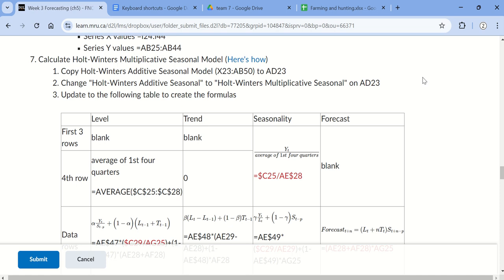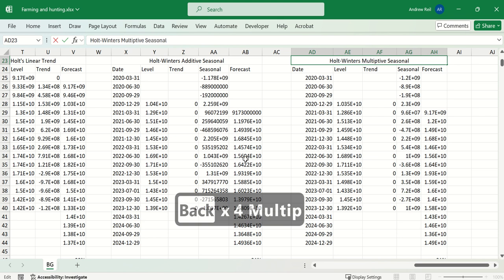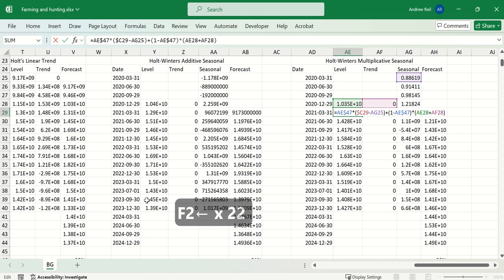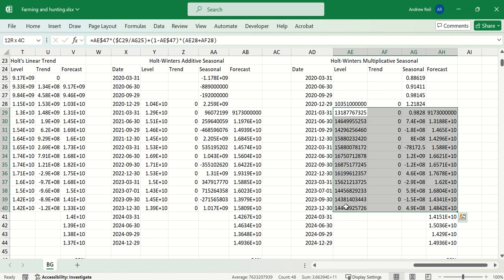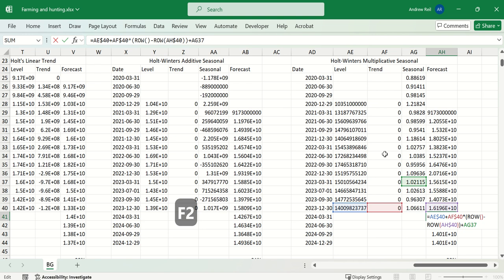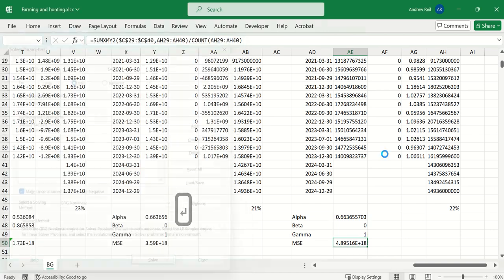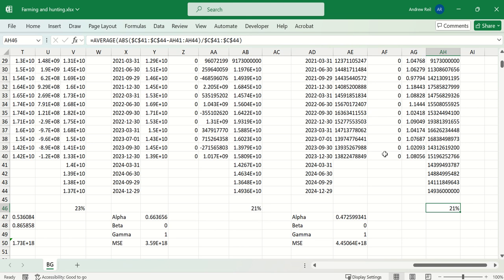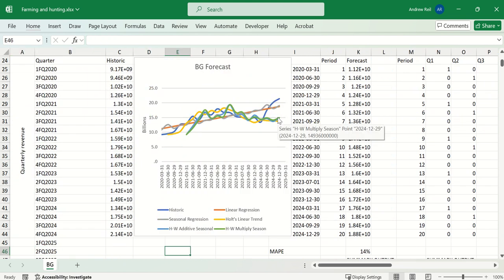Week 3 part A step 7 Holt Winters Multiplicative Seasonal